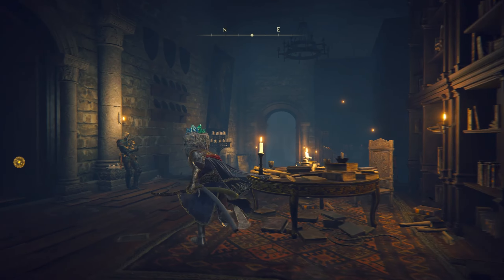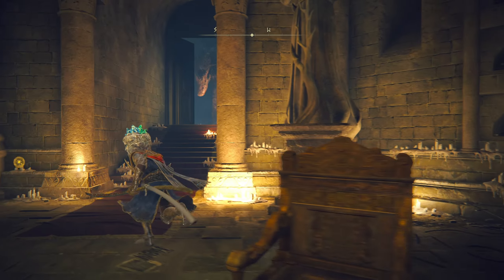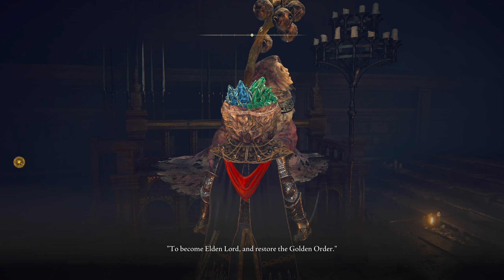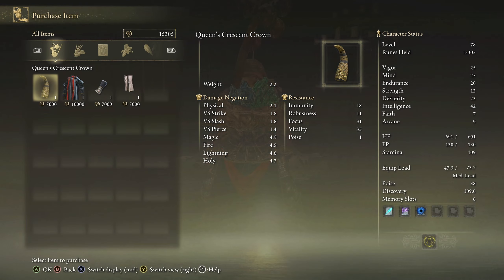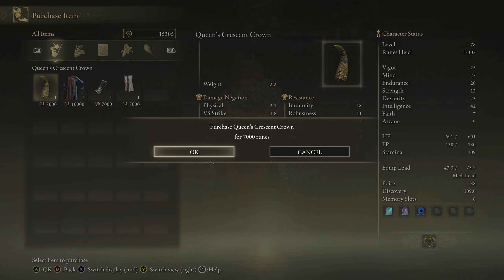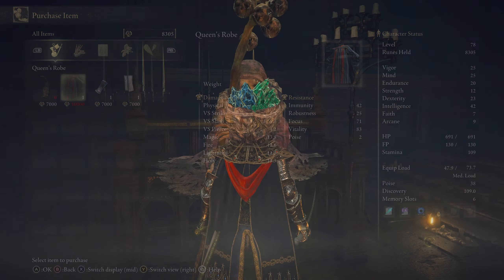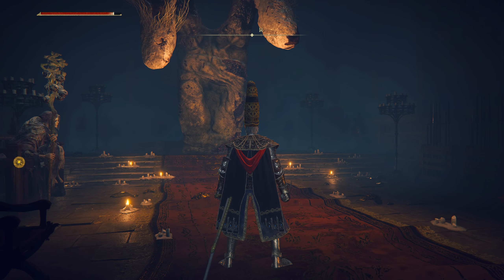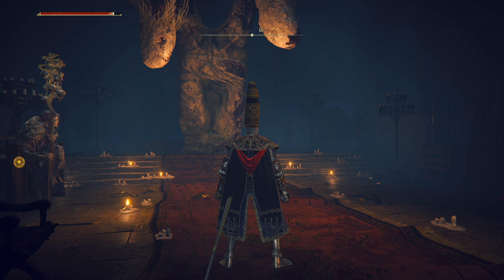How to Unlock the QUEEN'S CRESCENT CROWN HAT in Elden Ring